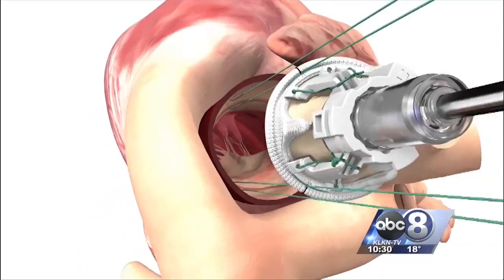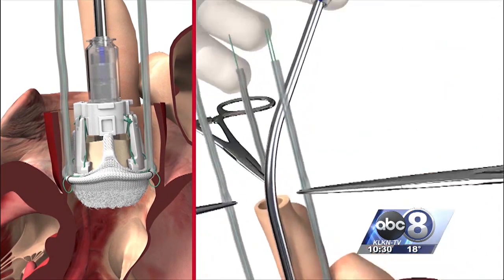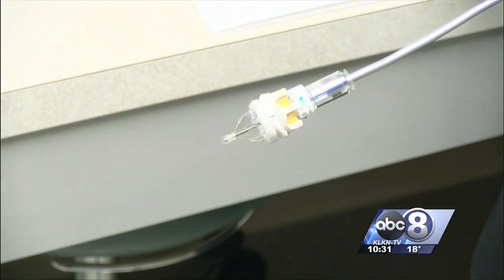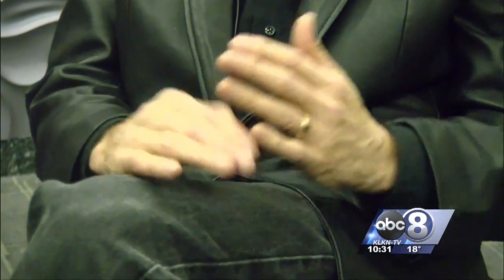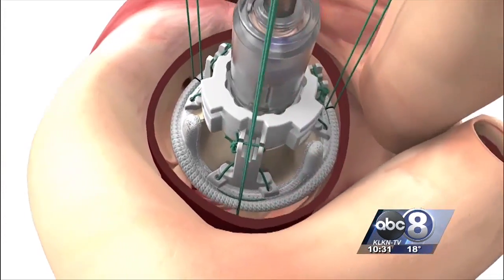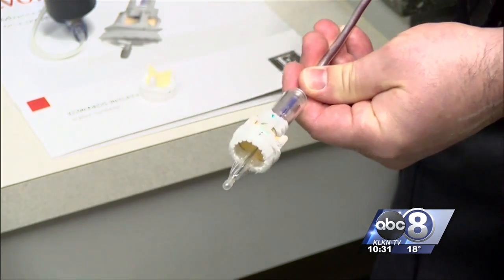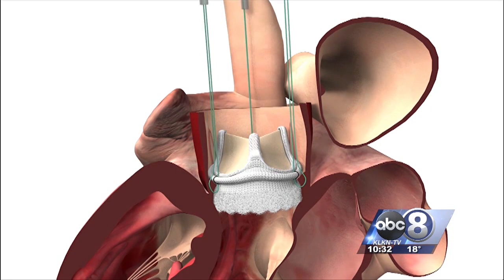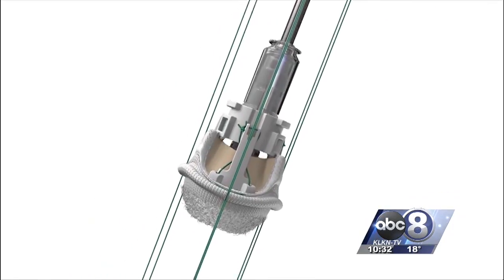Second Sunday Bryan Health Report: Edwards Intuity Valve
In this month's edition of Second Sunday, Channel 8 Eyewitness News profiles the new Edwards Intuity Valve.  Bryan Heart is the first hospital in Nebraska to utilize this revolutionary technology for aortic valve replacement.  Approved by the FDA in August, the Edwards Intuity Valve allows surgeons to implant the valve faster than traditional methods.  This decreases bypass time and makes the operation safer for patients, which also improves recovery time.  Jerry Renaud, a journalism professor at the University of Nebraska-Lincoln, was the first patient to receive this type of valve.  Born with bicuspid aortic valve disease, Renaud underwent the procedure one week ago and is already seeing a change for the better.

 Every patient who receives a CT scan at Bryan that includes the chest will have their images reviewed to look for abnormalities.  In Mary Jo's case, a routine appendectomy turned into a lung cancer diagnosis.  Because of the lung nodule program, her cancer was caught early and, through surgery and treatment, she's beaten the potentially fatal disease.